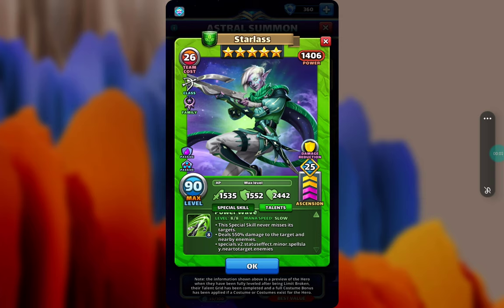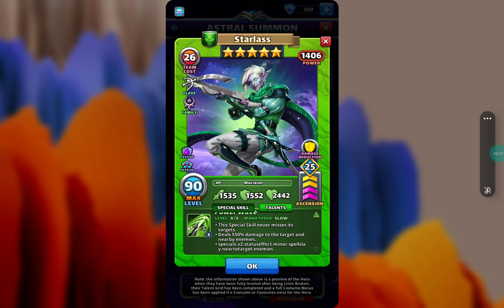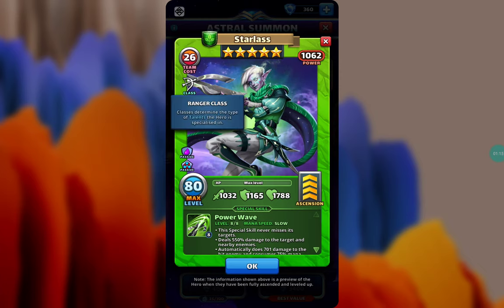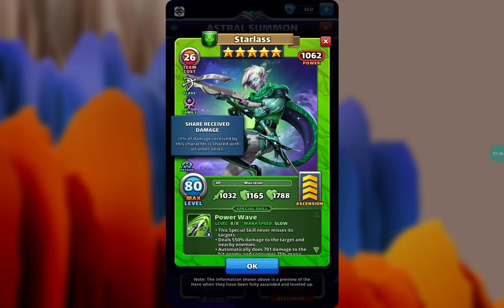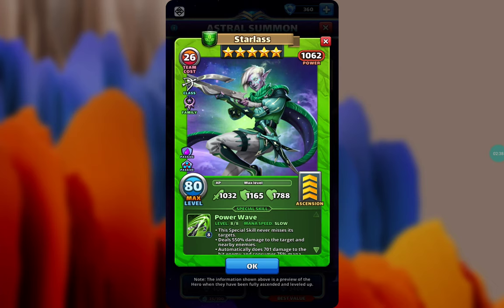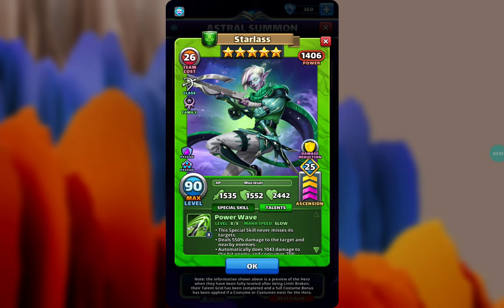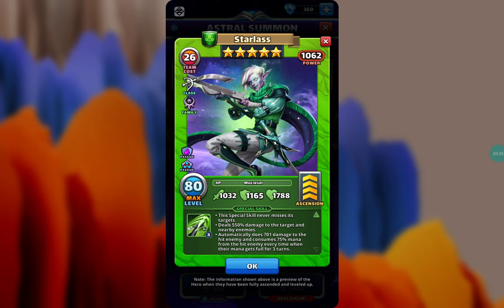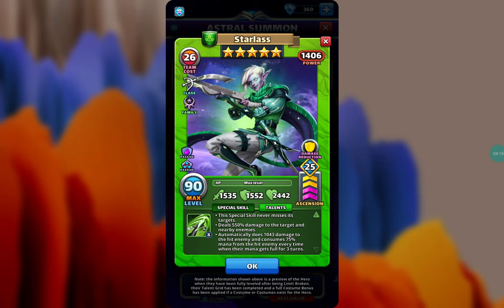Quick Grading of New Astral Hero Starlass and Yet Another Error On SG's Part! | Empires and Puzzles